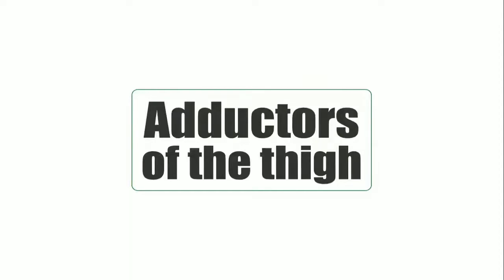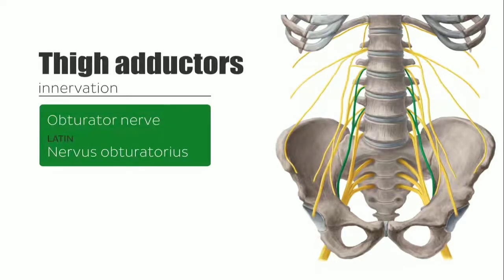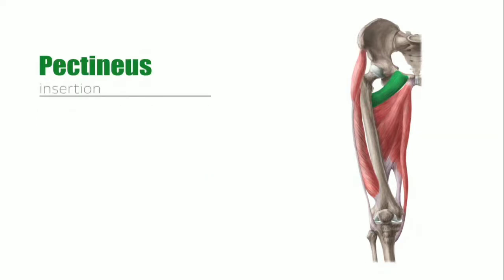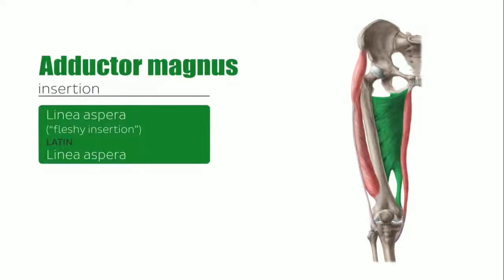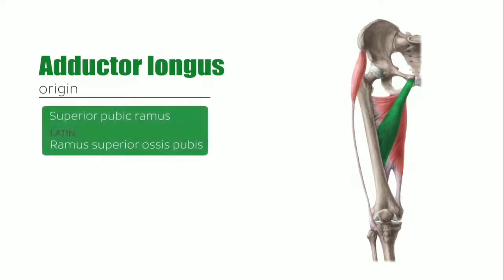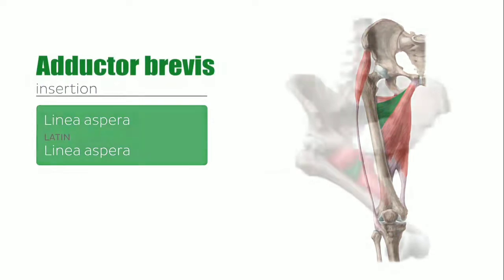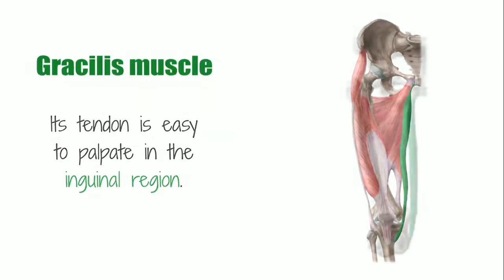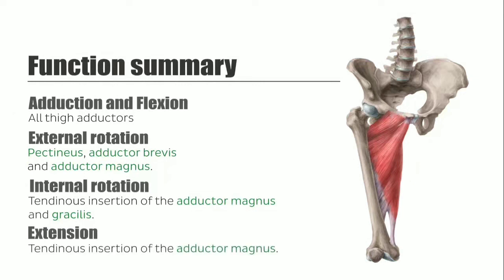Adductors for Thigh | Medial Thigh Muscles | Pectineus Muscle | Adductor Magnus | Adductor Longus